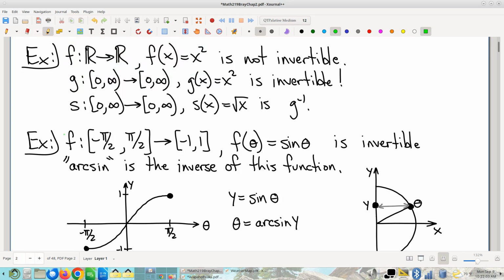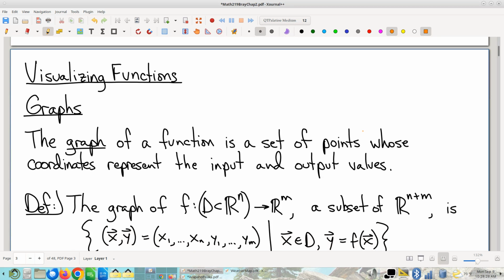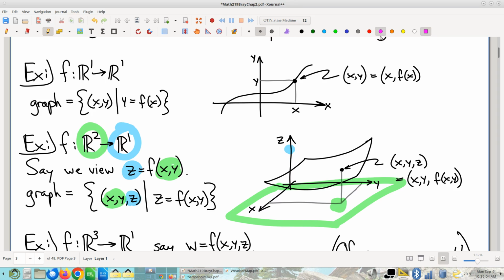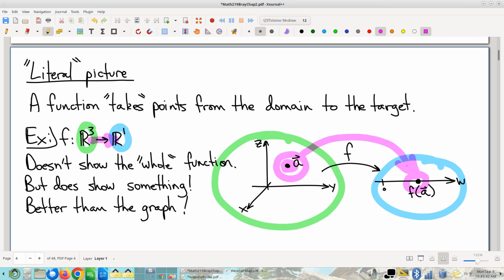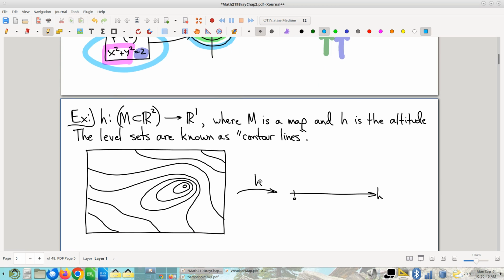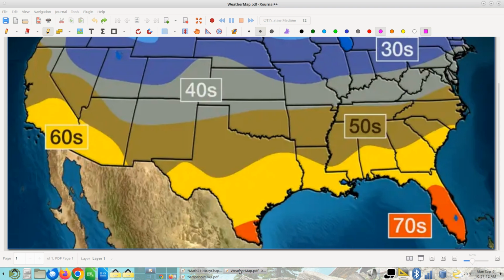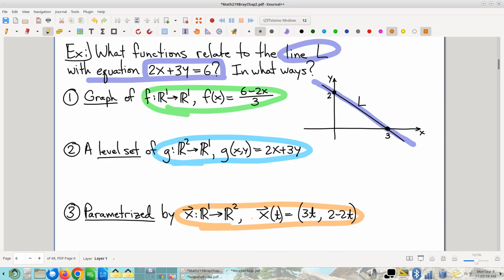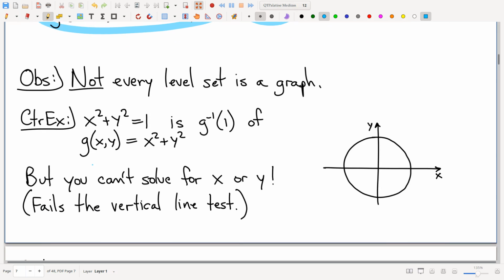2024 09 09 Math219 01